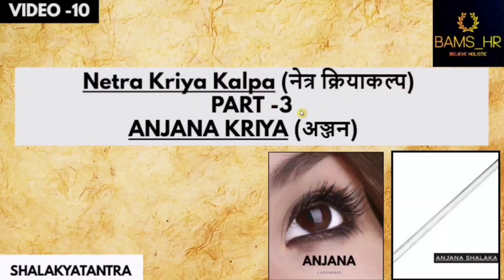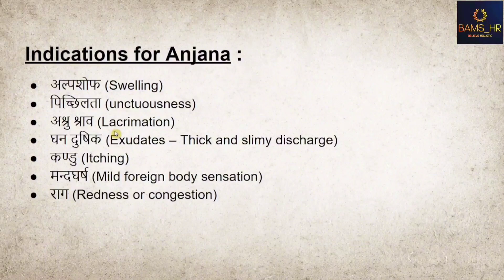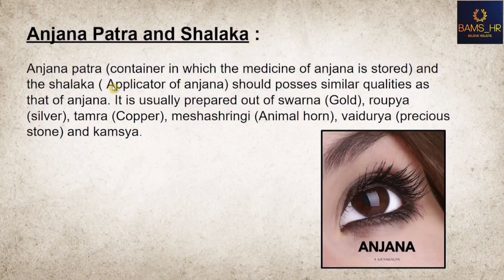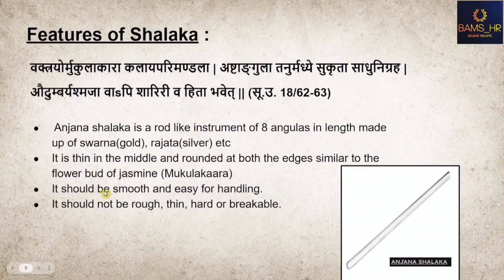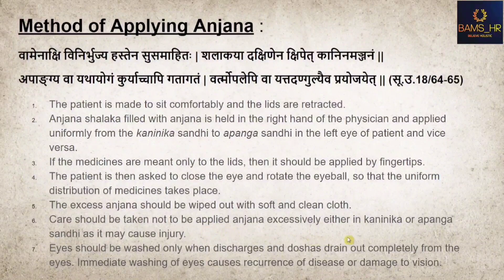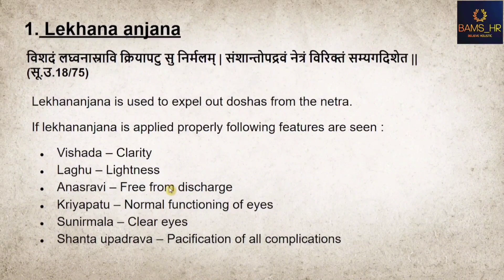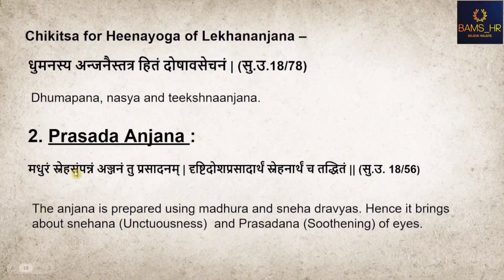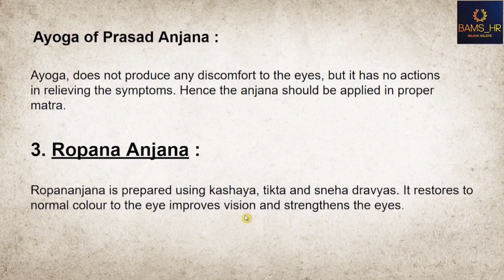Netra Kriyakalpa (नेत्र क्रियाकल्प) Part -3 - Anjana (अंजन) | Shalakyatantra | BAMS 4th Professional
Netra Kriyakalpa - This is the third part which includes Anjana kriya, From its introduction, indication, contraindication, Anjana vidhi, Types of Anjana which are - Lekhana, Ropana and Prasadana.

- Netra Kriya Kalpa
- Anjana Therapy
- Ayurvedic Eye Treatment
- Shalakyatantra
- Ayurvedic Anjana
- Eye Care Ayurveda
- Anjana Shalaka
- Traditional Eye Care
- Eye Health Ayurveda
- Anjana Application